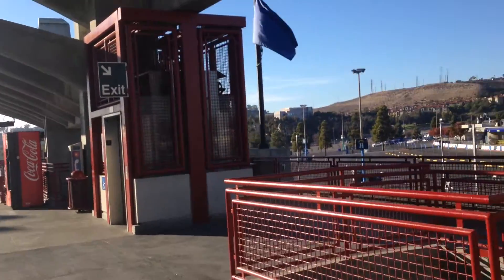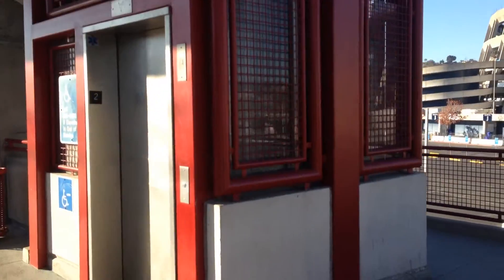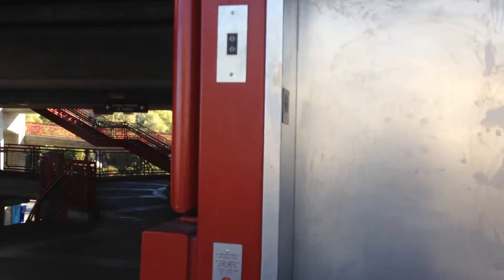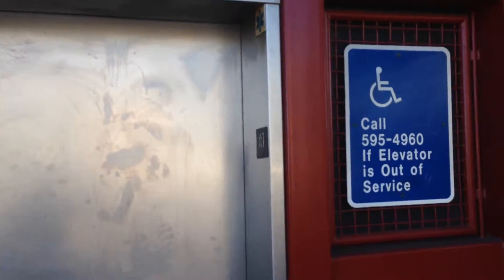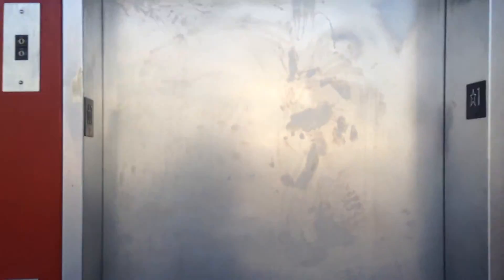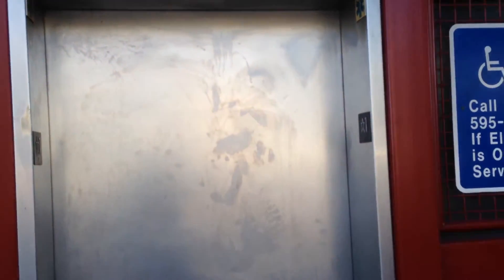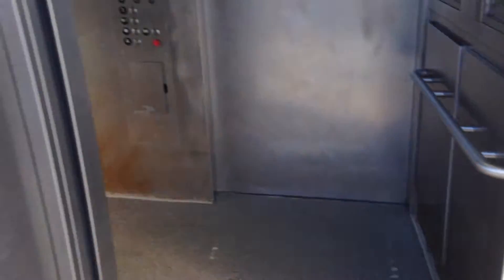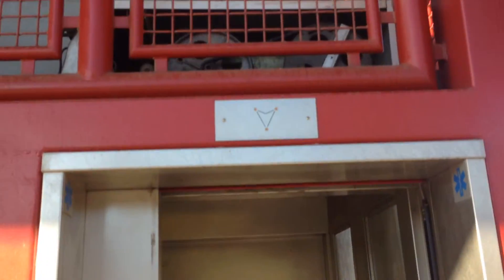Scenic Dover Traditional VR Hydraulic Elevator @ Qualcomm Stadium, San Diego, CA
Basic but nice, typical vandalized trolley station elevator. The exterior shaftway is very interesting though. Installed in late 1990's.